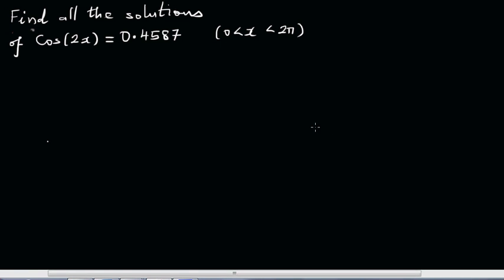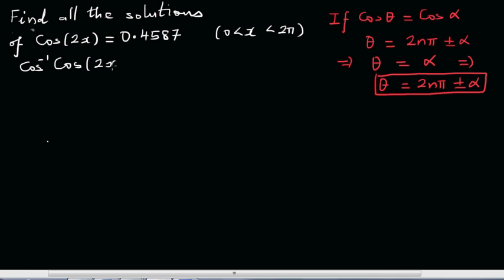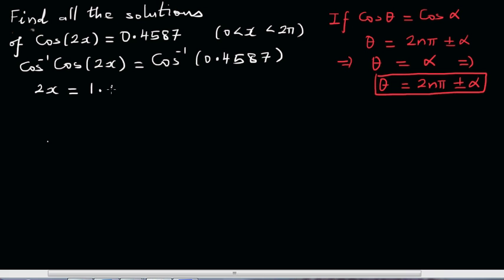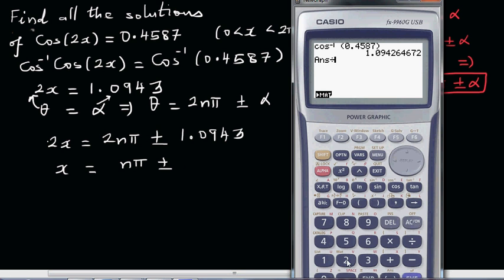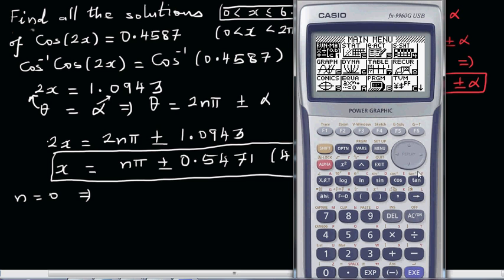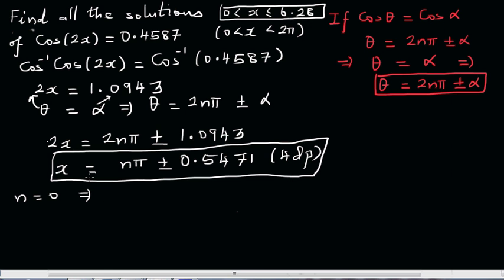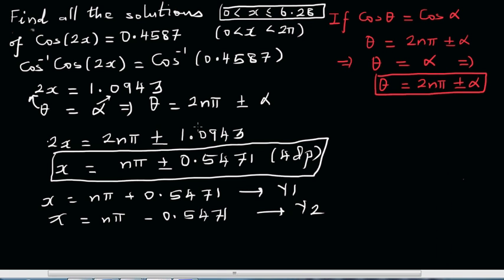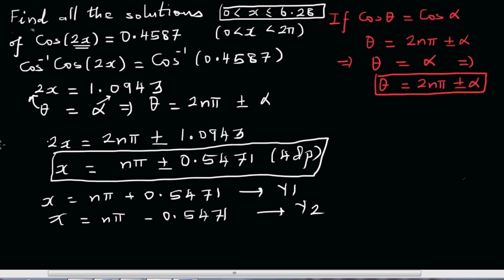Finding all possible solutions of a trig equation in a given interval using general solution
In this video I have shown how to find the all the possible solutions of a trig equation in a given interval using the general solution and then checking the answer using the graphic calculator